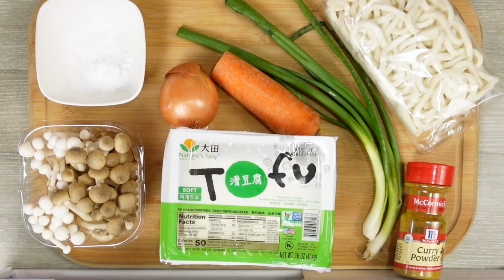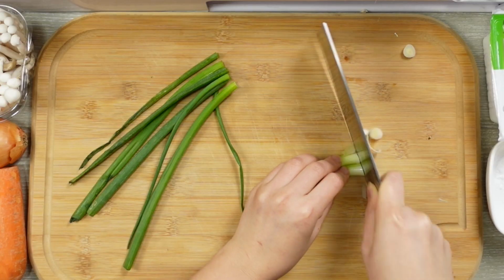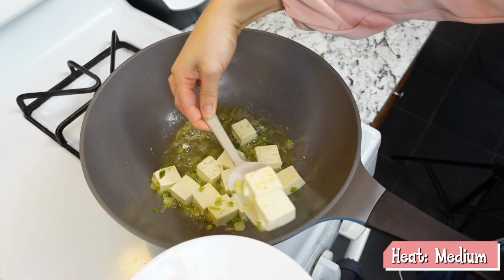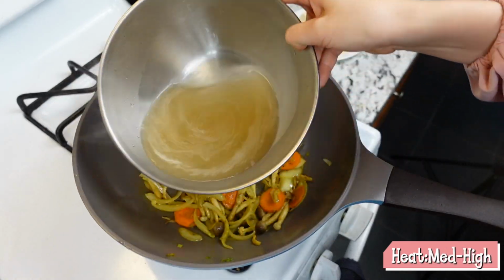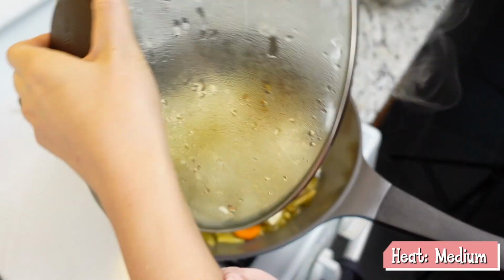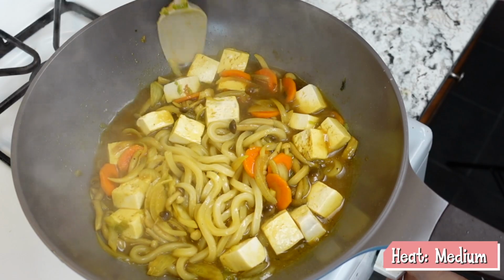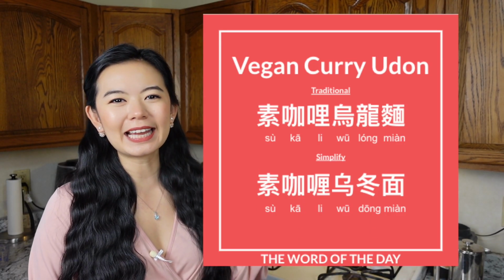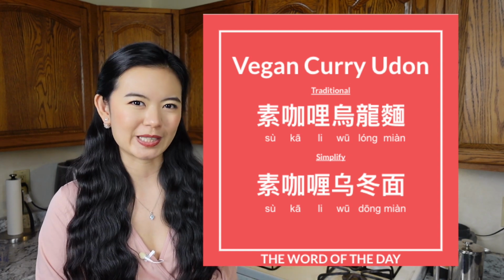Japanese curry made with CURRY POWDER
today I'm going to teach you how to make your own Vegan curry udon noodle soup from scratch without Japanese curry roux.
A simple Vegan Japanese curry udon recipe made with curry powder.

Ingredients:
Frozen Sanuki Udon 1 pack
Small onion 1
Shimeji Mushrooms 50g
Soft Tofu 200g
Carrot 30g
Green onion 2
Vegan Broth 250cc
Curry powder 1Tbsp
Sake 2Tbsp
Mirin 1Tbsp
Soy sauce 1Tbsp
Sugar 1Tbsp
Starch slurry 20cc

TimeLine:
0:00 Intro
0:33 How to make Japanese curry with curry roux
1:13 Ingredients to make Japanese curry from scratch
2:12 How to make Japanese curry udon with curry powder
5:38 How to make a starch slurry to thicken up soup?
6:47 Word of the day - How to say vegan curry udon in Mandarin Chinese